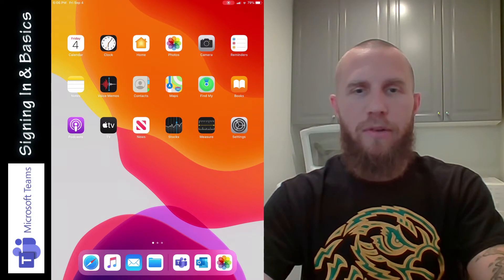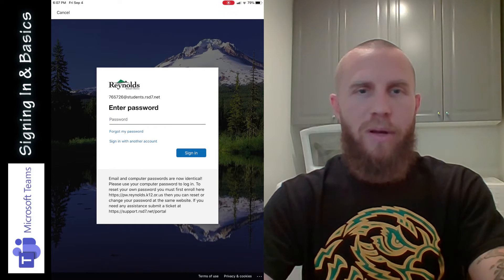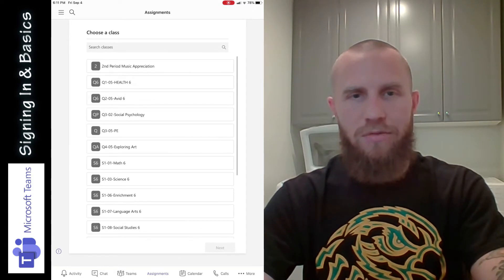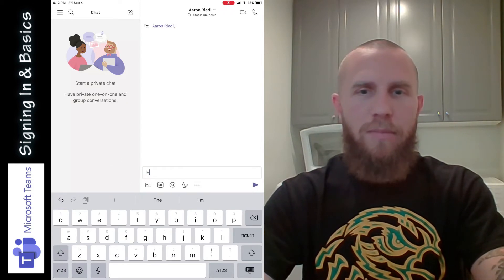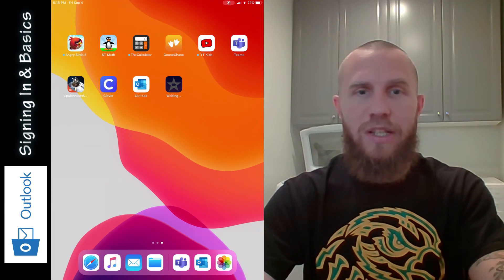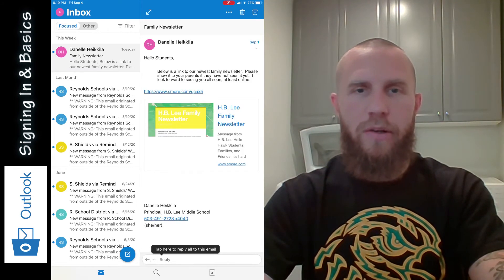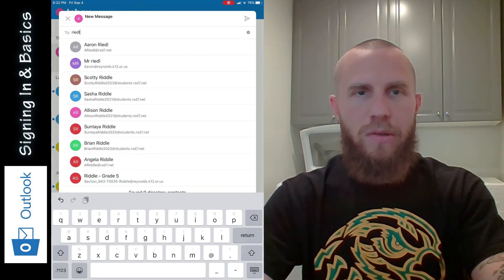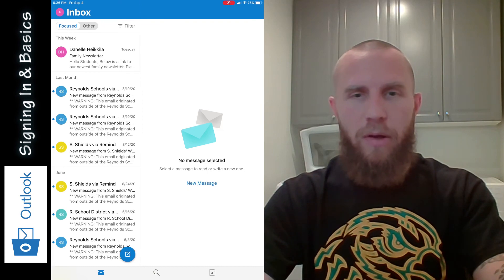Teams and Outlook on iPad: Signing In & Basics - Mr. Riedl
I explain to the middle school students how to sign in to the Teams and Outlooks apps on their school-issued iPads, as well as some basics for how to use them.